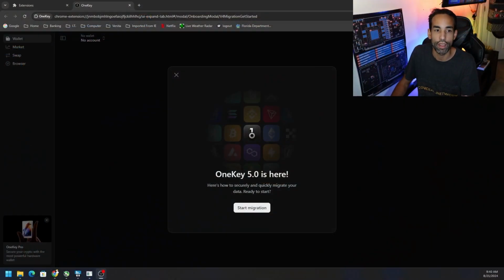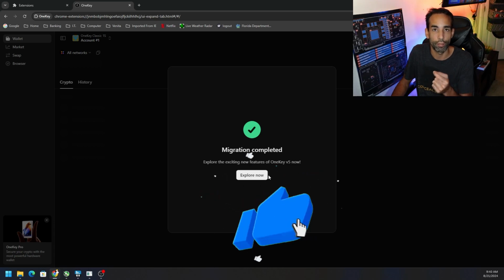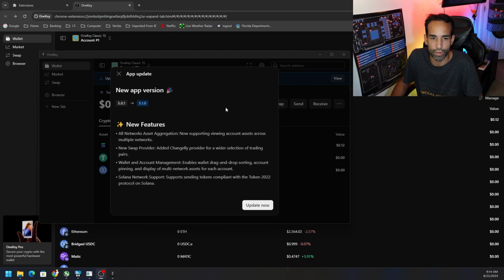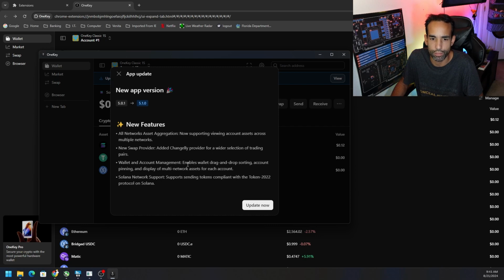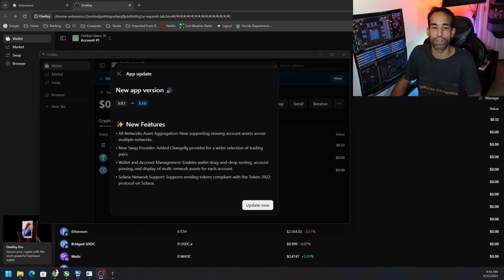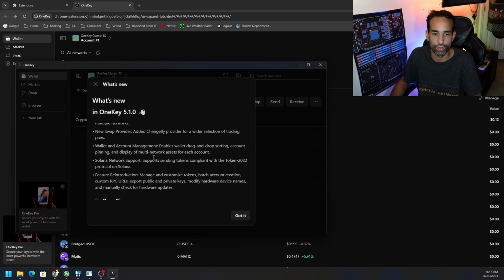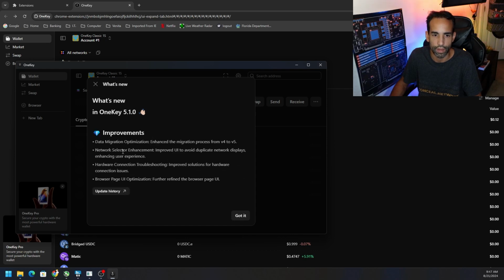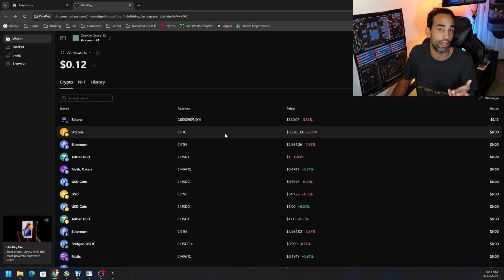OneKey 5.0 Update improves crypto management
The OneKey team has come out with an update to their interface, version 5.1.0 which improves the user experience and adds additional fixes.

More information on the security of the OneKey devices, and a link to opensource info on Github